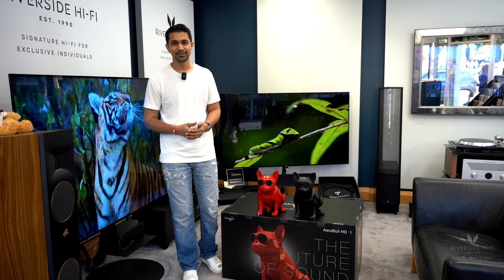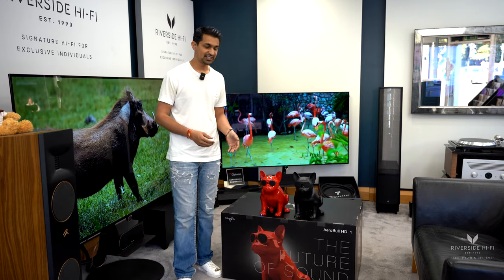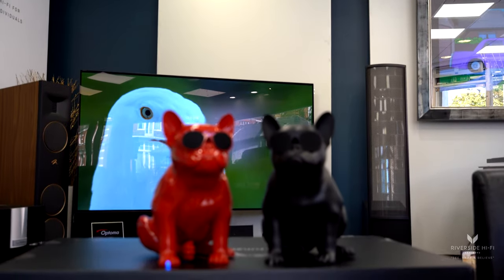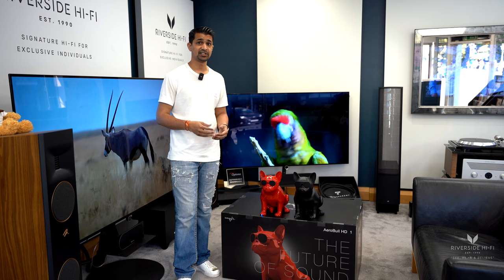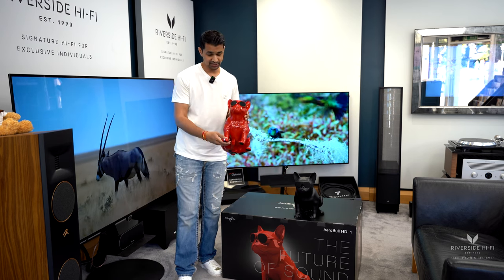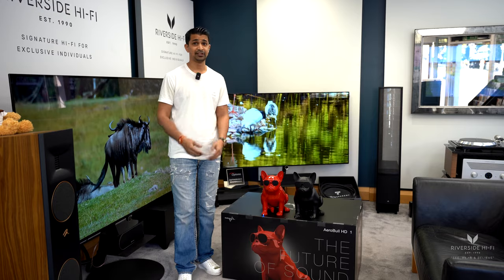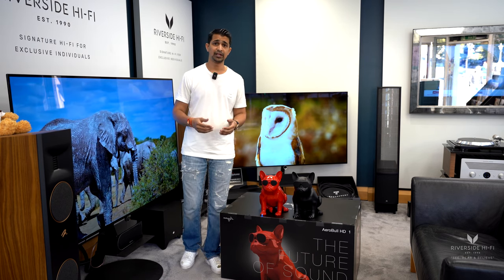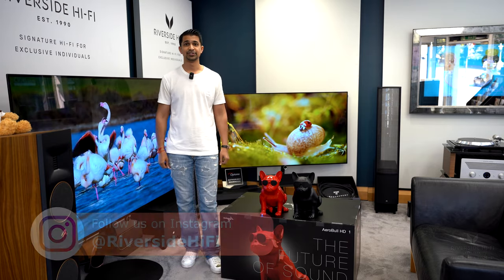Aerobull XS 1 Bluetooth Speaker...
The Aerobull XS 1 French bulldog Bluetooth speaker is on demonstration in the showroom.

All of the Aerobull range is available to purchase from us & we offer nationwide delivery & installation services.

We offer an extensive range of home cinema options for amplifiers, speakers & more.

Our systems offer the ability to integrate control of the audio & visual equipment, along with the air-con/heating, lighting & more. We supply lights & air-con/heating.

We only specialise in the worlds finest & most exclusive brands.

We offer a full design & consultancy service.

We cover nationwide/worldwide for shipping & installation.